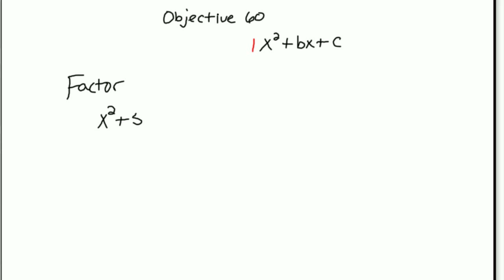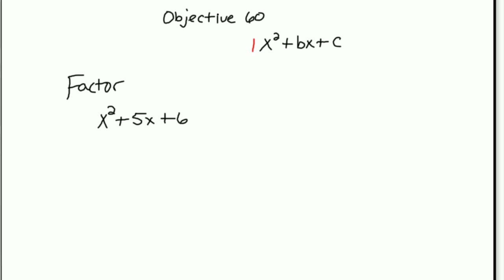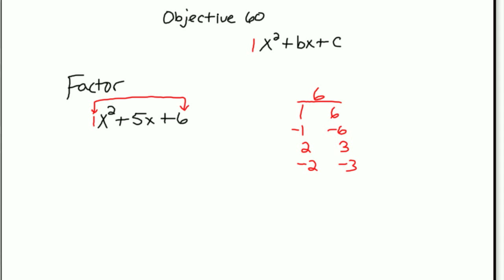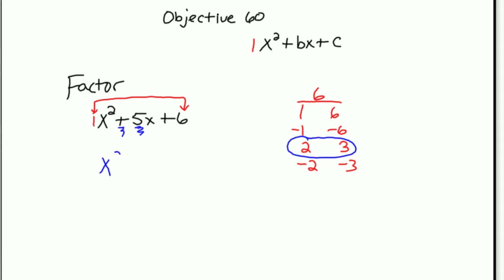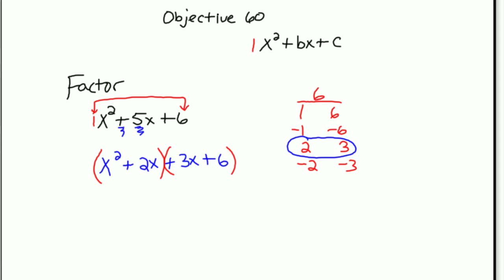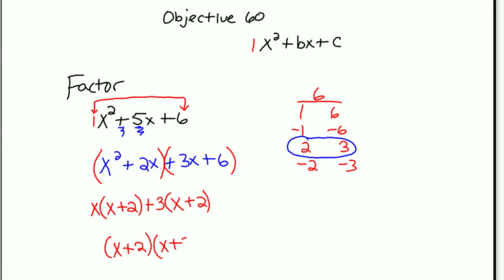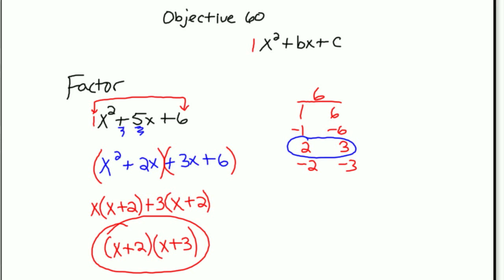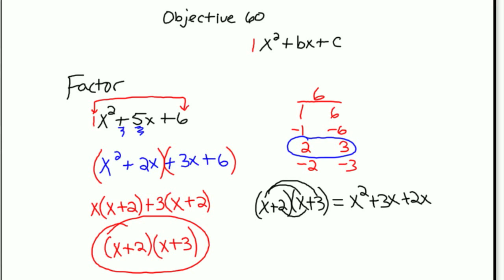Algebra 2 Objective 60 Trinomials with a leading coefficient of one Example 1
Objective 60 Trinomials with a leading coefficient of one Example 1